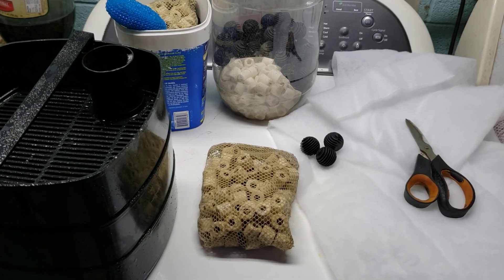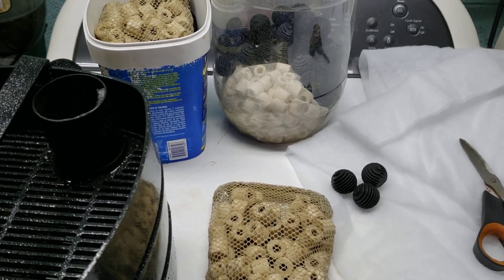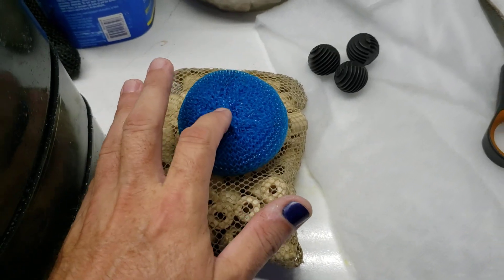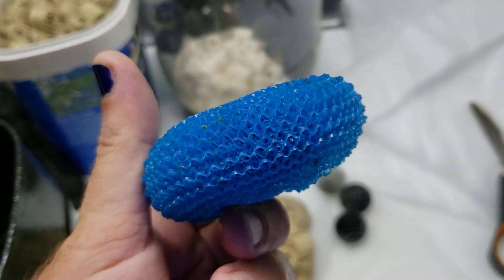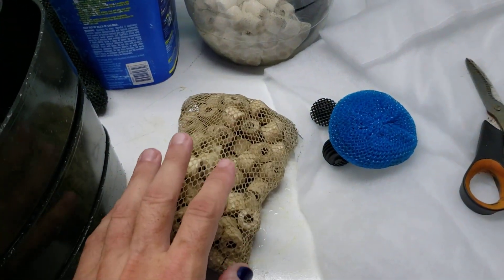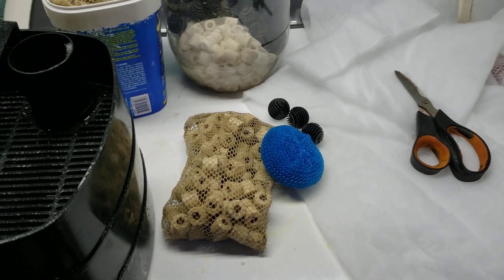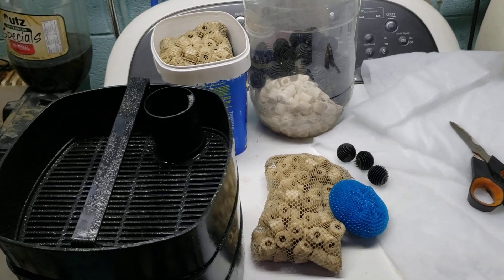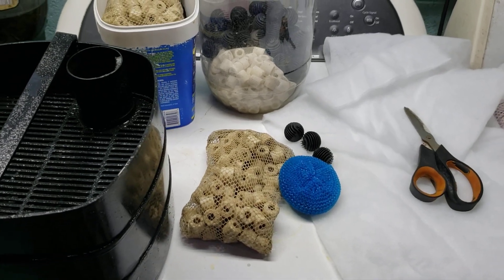Cheap, Easy Biomedia (All You Need Is Surface Area)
Here's a few thoughts about biofiltration, and using plastic "scrubbies" since they provide a lot of surface area.